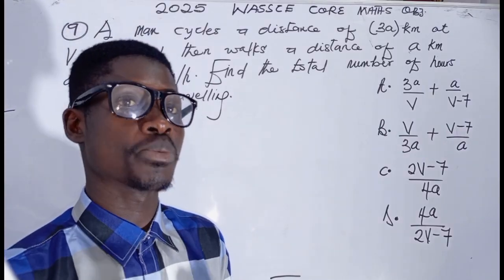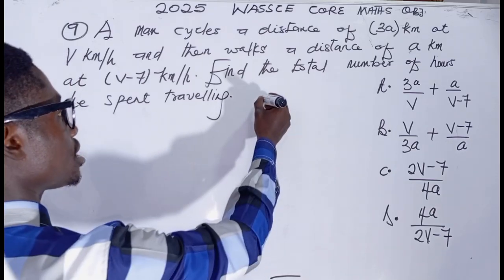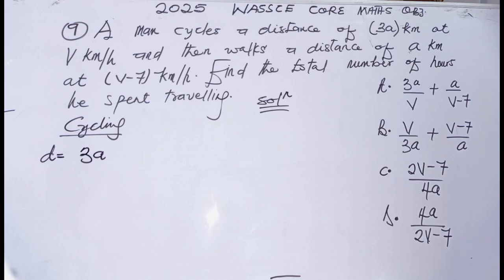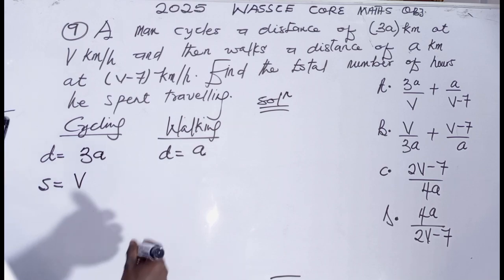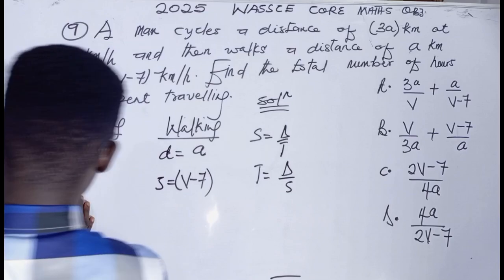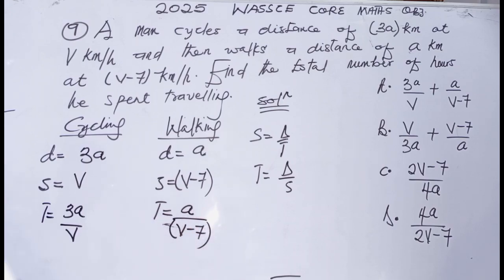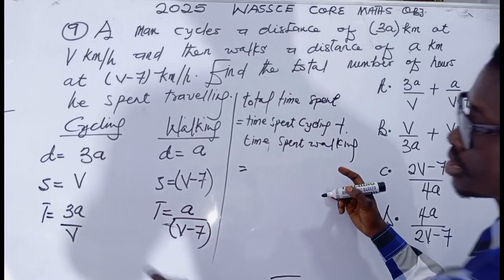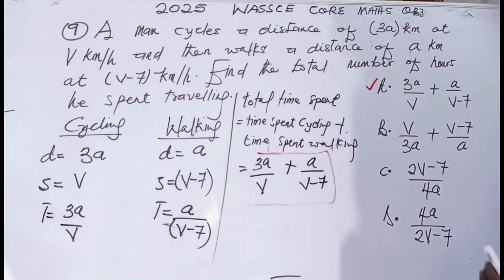2025 wassce core maths obj Q. 9